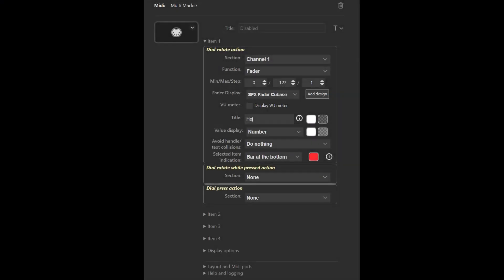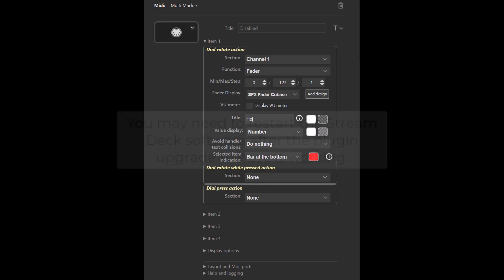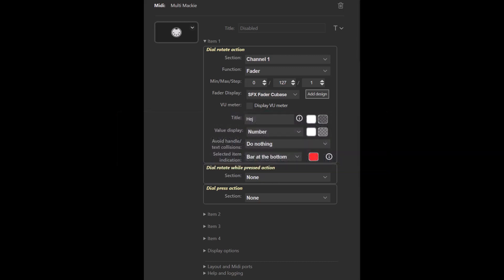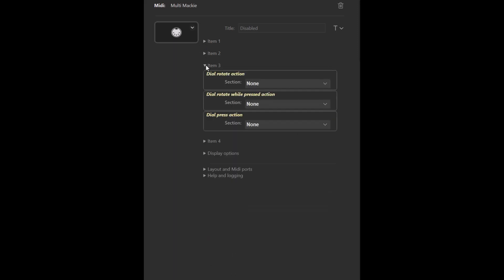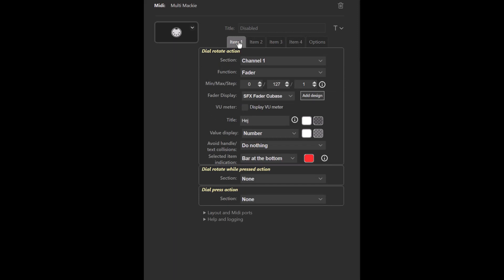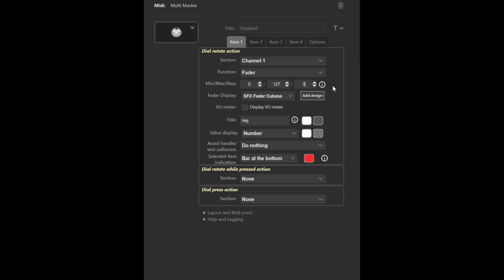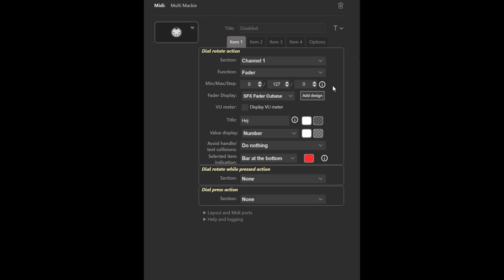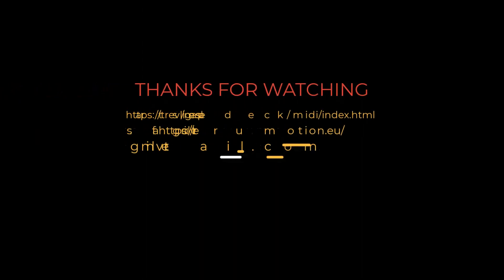Stream Deck Midi plugin 3.3 update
A quick view of the changes in version 3.3 of the Stream Deck Midi plugin.

Version 3.3 works with Stream Deck 6.1. :-)